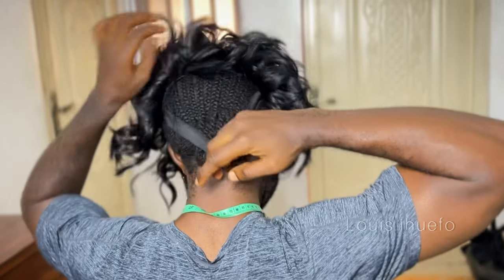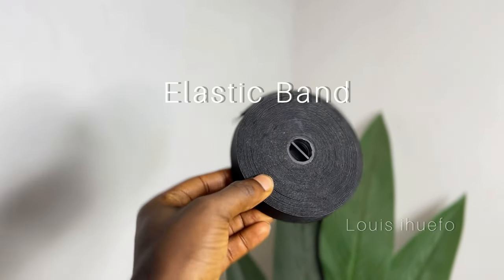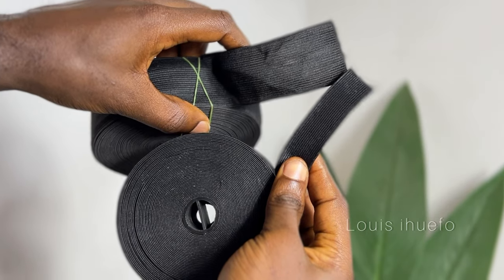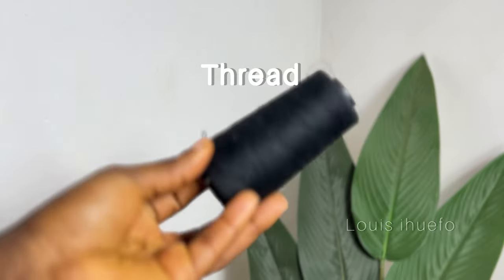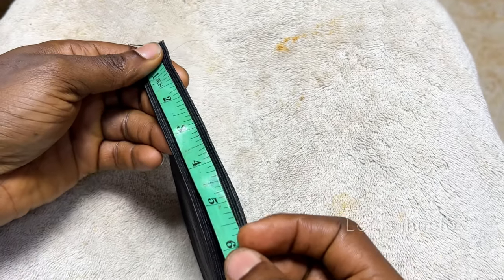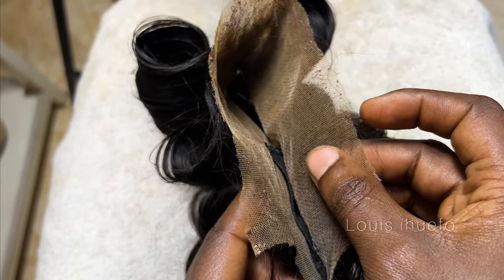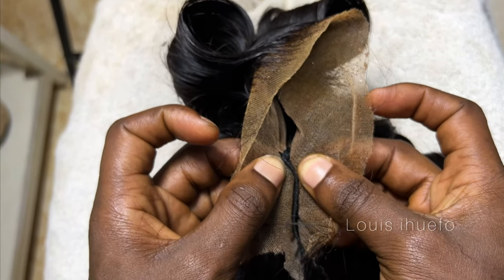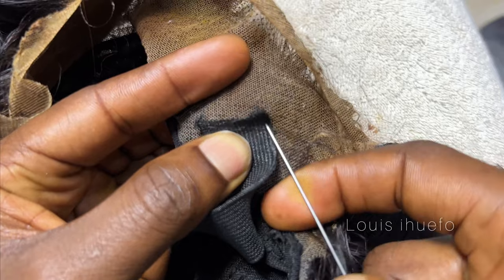How To Sew Elastic band | Elastic band method for wigs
This video was supposed to drop yesterday, but the network was really bad. I really couldn’t wait to share this with you all
I’ll be showing how to fix on an elastic band in a wig.
Have fun watching and also stay safe 😊

Want to take a private course on hair styling and how to install a frontal?